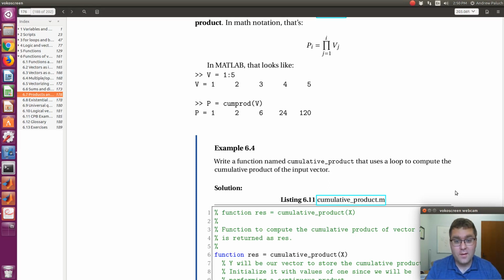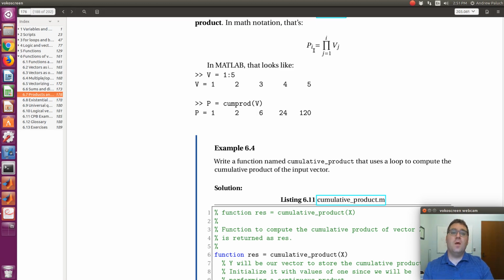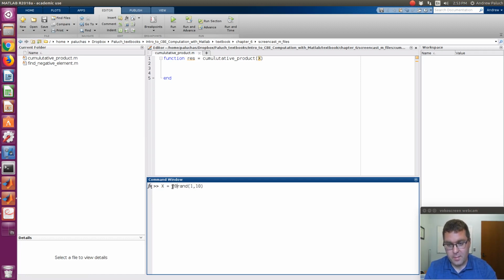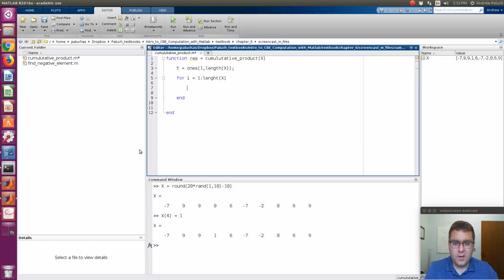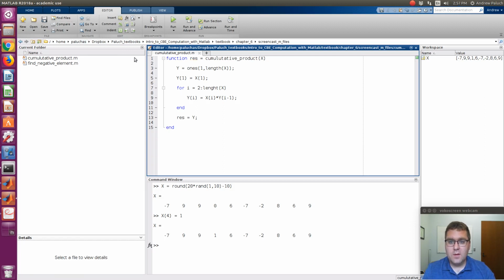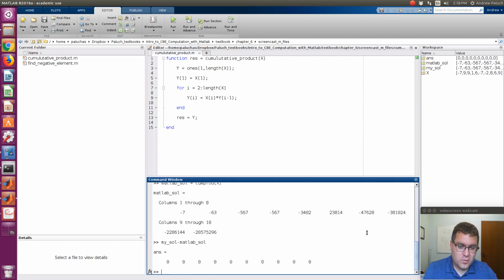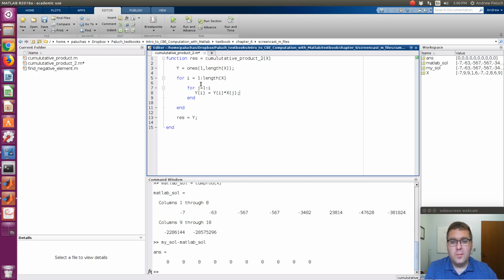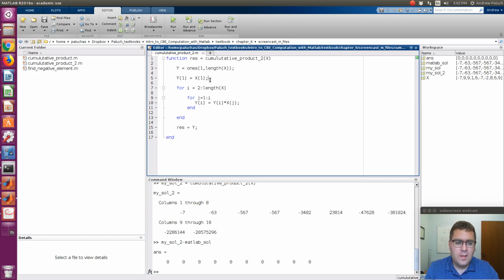Example 6.4 from Chapter 6: Functions of vectors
Screen cast of Professor Paluch working through Example 6.4 from "Introduction to Chemical Engineering Computation with MATLAB." In this example we write a function to compute the partial continuous products of the input vector. The M-files written during the screen cast may be found below: